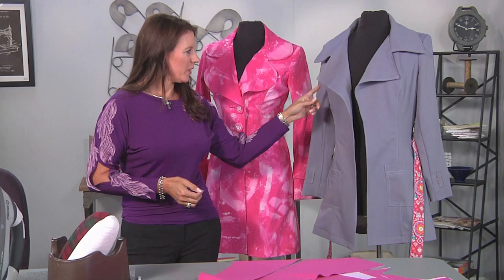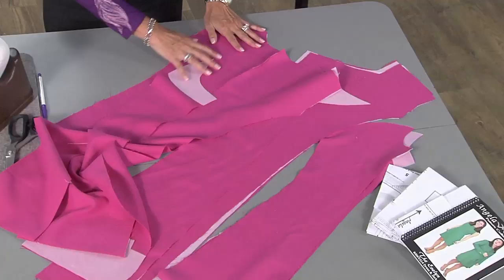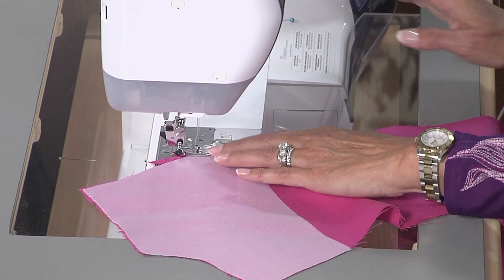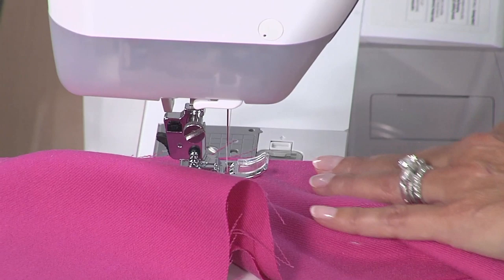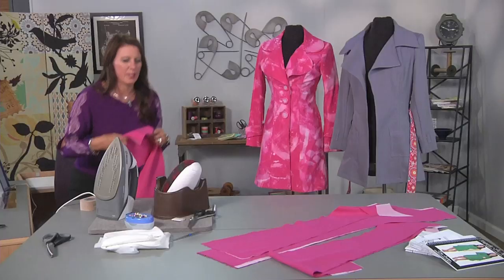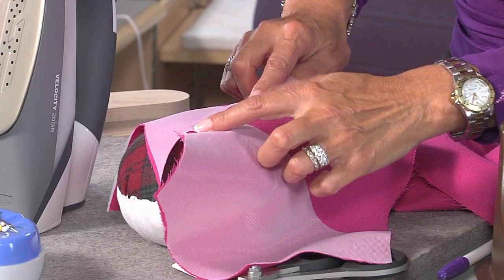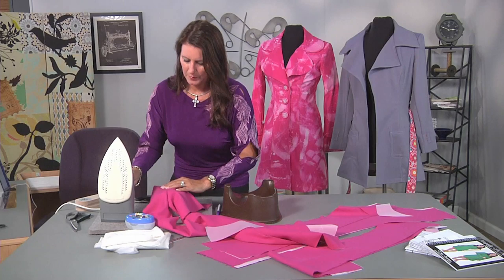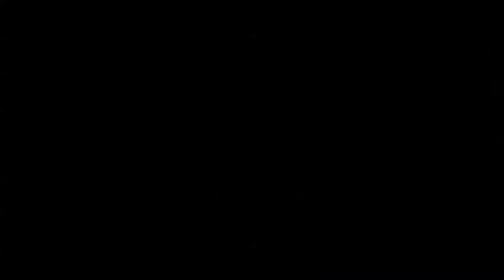Pt. 3 Trench Coat Sewalong - How to Sew & Press Princess Seams | Angela Wolf It's Sew Easy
1803 - Part 3 Trench Coat Sewalong - On this episode of It's Sew Easy TV Angela shows how to sew and press princess seams.
Cheers,
Angela
Cheers,
Angela